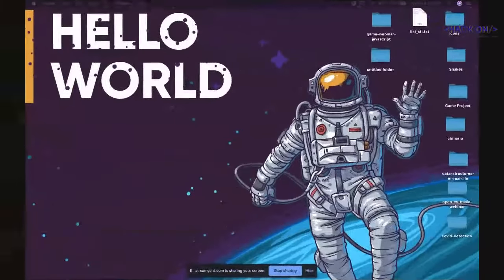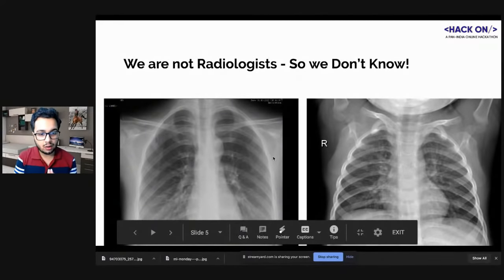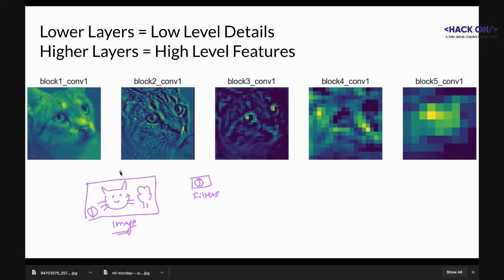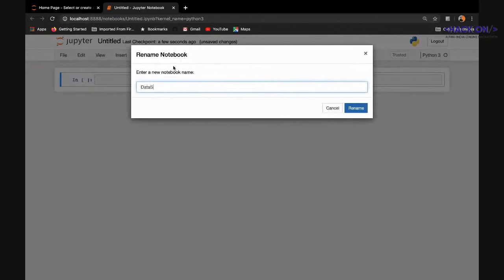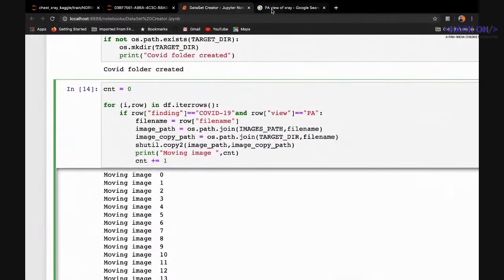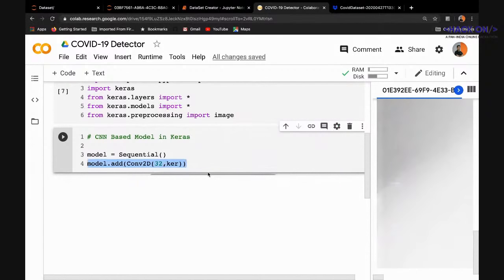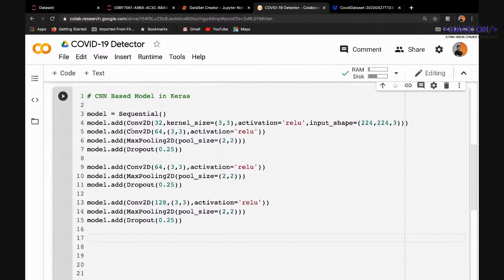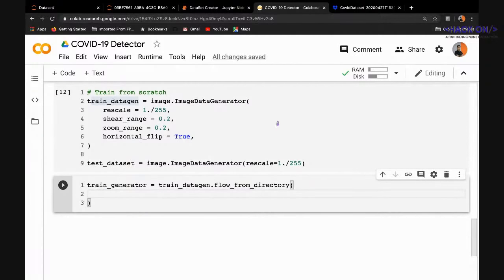Detecting COVID-19 from X-Ray😮| Training a Convolutional Neural Network | Deep Learning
In this webinar, we will discuss how you can make your own machine learning to successfully detect COVID-19 from Chest X-Rays by building a Simple Convolution Neural Network.
- Dataset Preparation
- Understanding the Dataset
- Building a CNN
- Model Training

Dataset Details
We will sample our dataset from the following.

Covid X-Ray Image Dataset for positive cases.

for negative cases.

Pre-requisites -
Basics of Convolutional Neural Networks
👉 For a more detailed discussion and coverage of other topics check out our 𝐎𝐧𝐥𝐢𝐧𝐞 𝐓𝐫𝐚𝐜𝐤